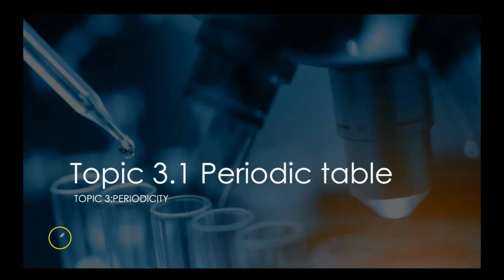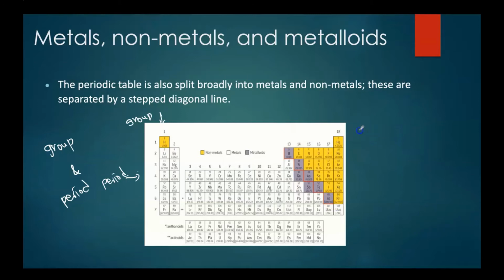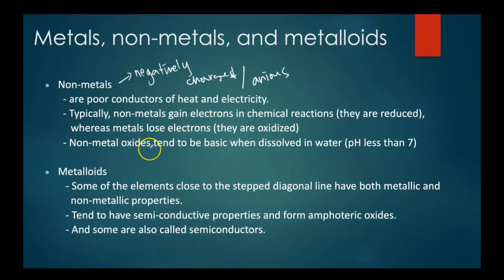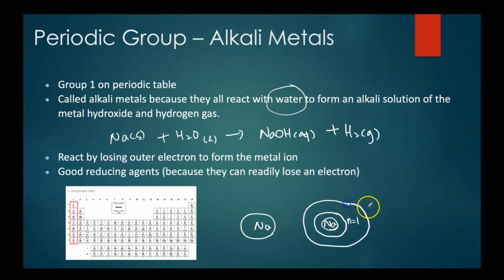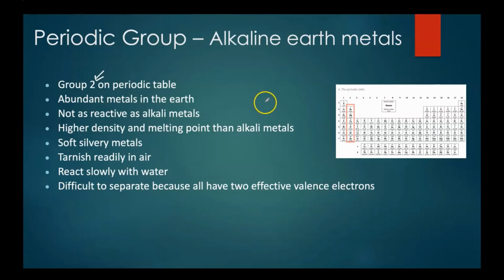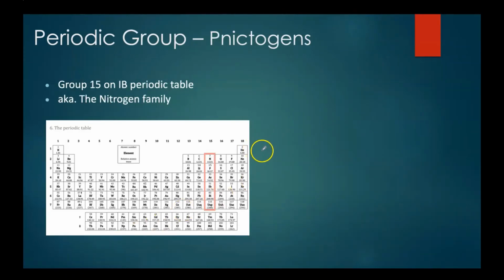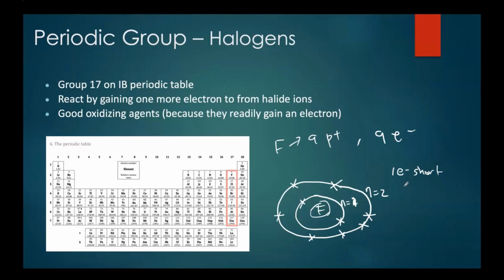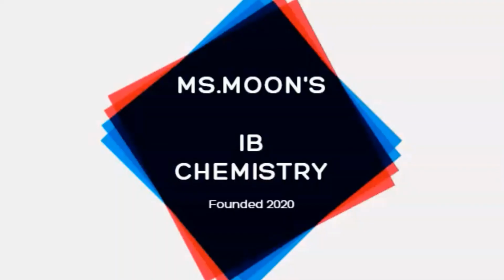Topic 3. Periodicity - 3.1 Periodic Table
IB Chemistry Core - Topic 3. Periodicity

IB Chemistry - Frist Assessment 2016